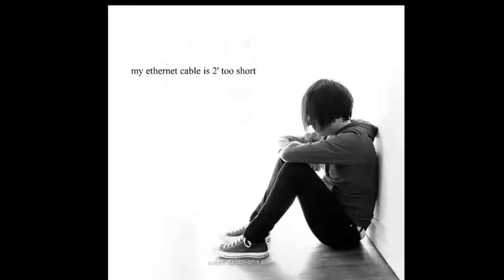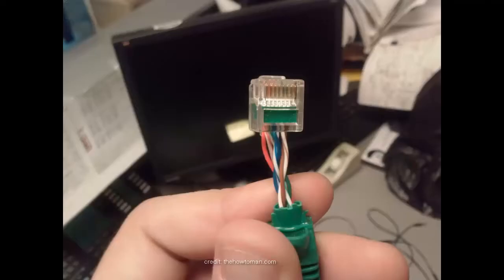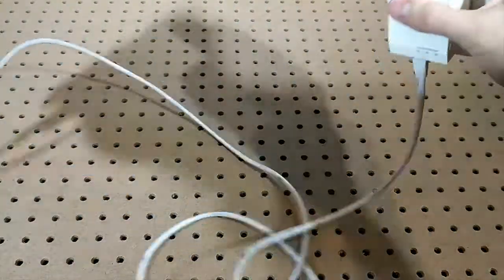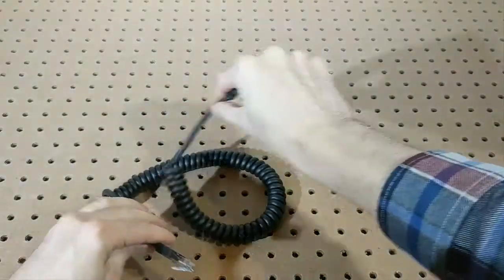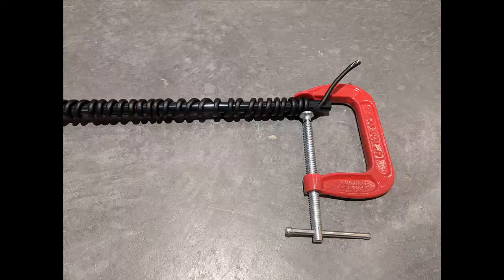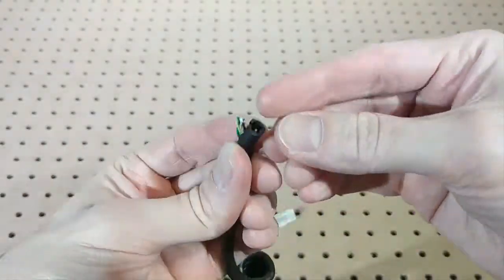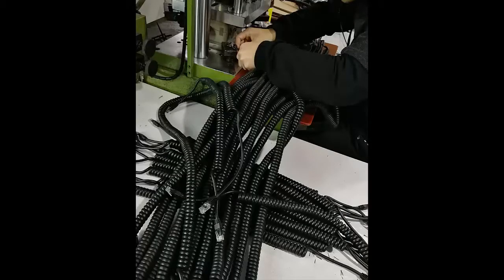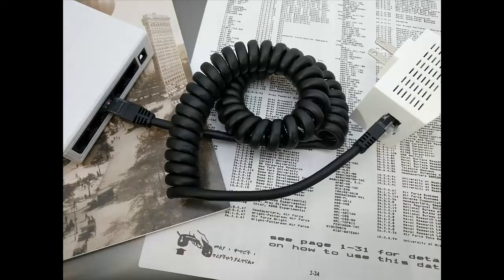Curlynet, the spiral-coiled Ethernet cable for everyone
Say goodbye to snags and tangles with an adjustable-length Ethernet cable that goes the distance.
Stretches up to 4x its length without snagging like other retractable Ethernet cables do.